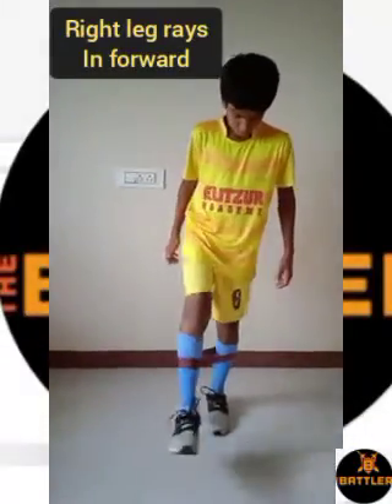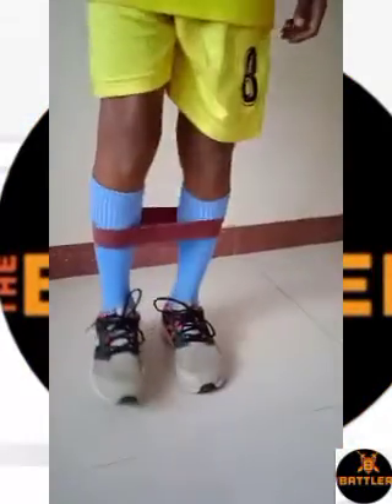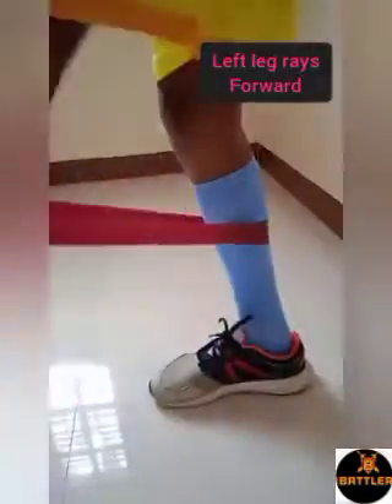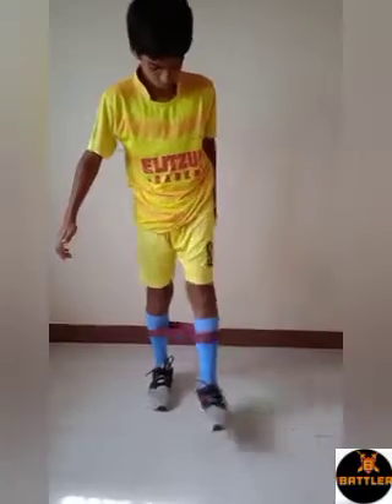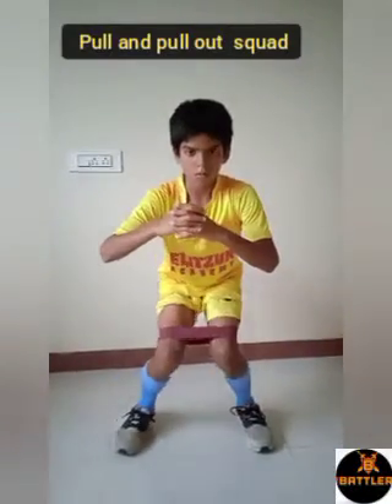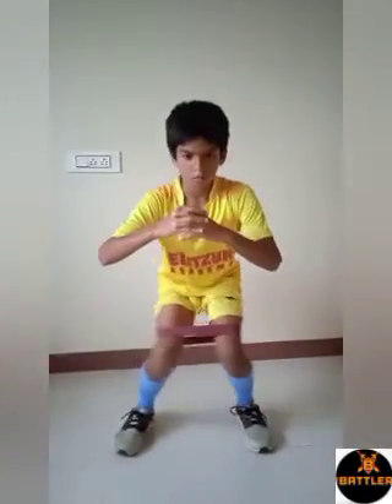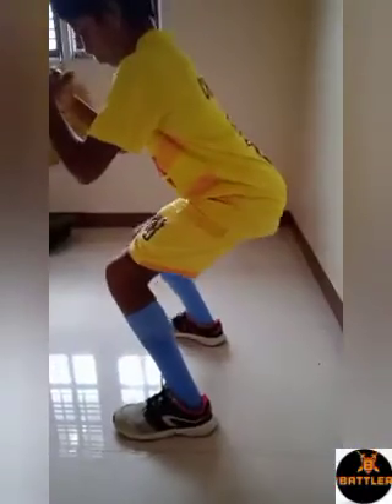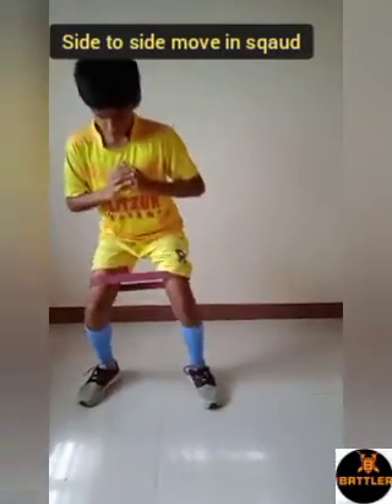10 easy band exercise